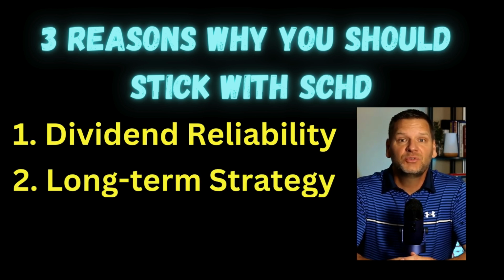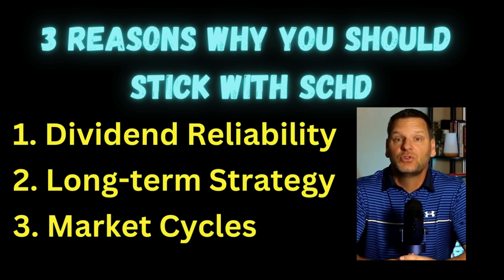SCHD Alone Isn't Enough! Here's the Secret to Higher Returns. 💵💵💵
SCHD Alone Isn't Enough! Here's the Secret to Higher Returns. Are you investing in SCHD but not seeing the returns you expected? In this video, we dive into the common mistakes SCHD investors make and reveal how pairing SCHD with growth and broad market ETFs like VOO, VGT, and DGRO can supercharge your portfolio. Discover the perfect ETF combinations that offer the stability of dividends with the high-growth potential of tech stocks, and learn how a simple 50/50 strategy can historically outperform SCHD alone. Don't miss these essential tips to maximize your investment returns!

⌚My Watch
📷My Camera
📘My Favorite Fundamental Stock Analysis Book
👓Blue Light Glasses
🎧Noise Canceling Headphones
🏃Treadmill Desk I want!
🤪Weird Random Product

My Favorite Finance Books (Should be mandatory reading for everyone!)
📚The Millionaire Fastlane
📚Rich Dad Poor Dad
📚The Millionaire Next Door
📚The Total Money Makeover